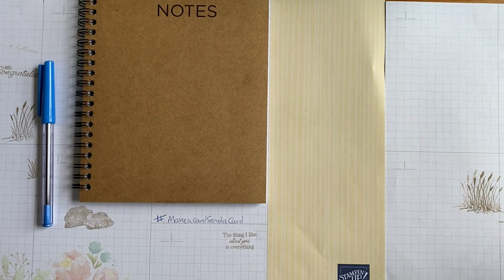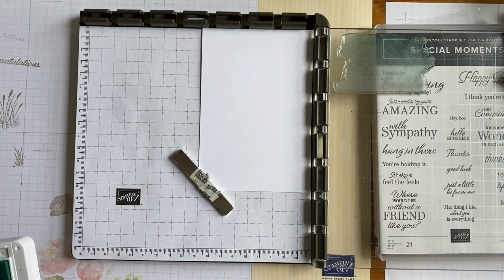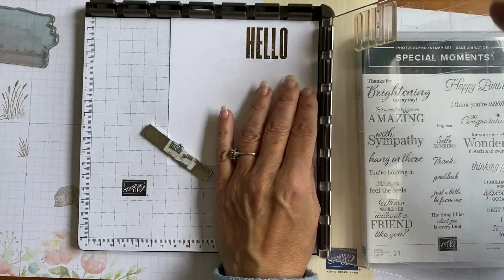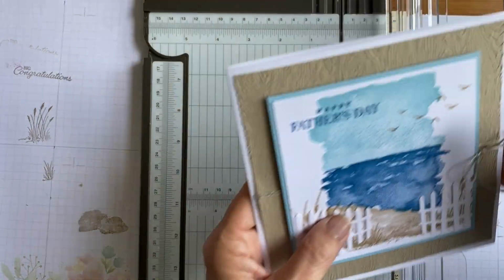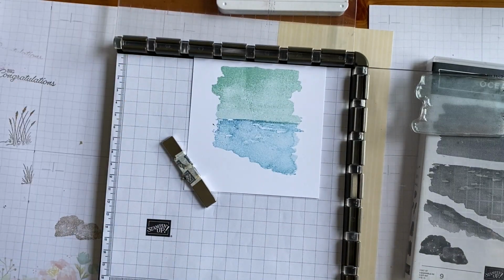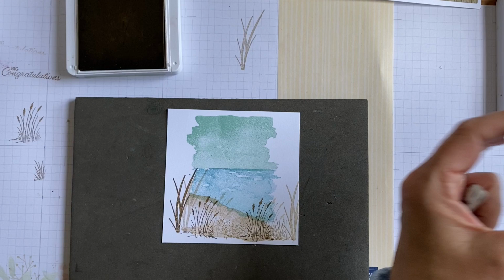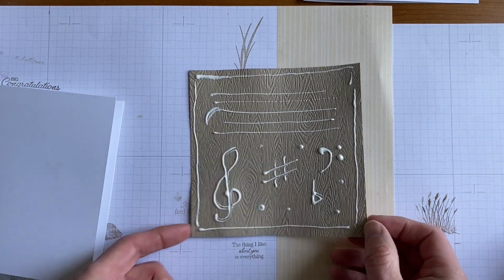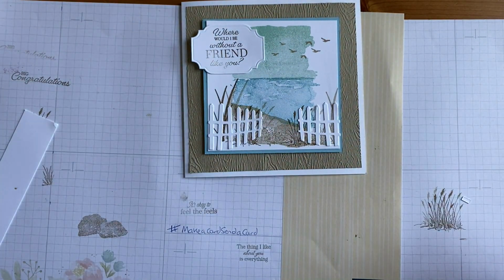Beginner's Card Making Course Week 4 - Card making with The Paper Haven and Stampin' Up!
SUPPLY LIST

To donate - I do most of my You Tube videos for free on my channel and anyone can access them, whether you have signed up for the class or not. If you wish to make a donation to help my channel grow in lieu of card tutorials then you can do so via my Paypal me

The Paper Haven
Office 1.04
Beck Mill
Reva Syke Road
Clayton
Bradford
BD14 6QY